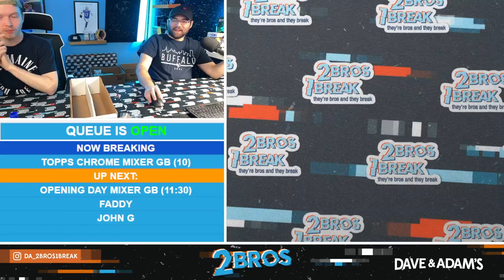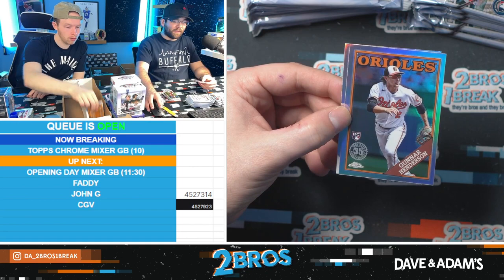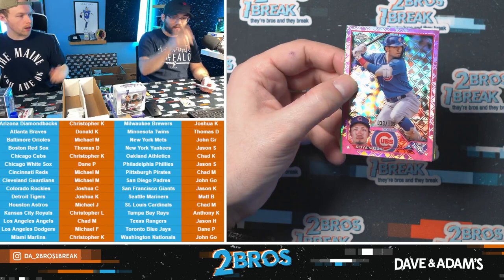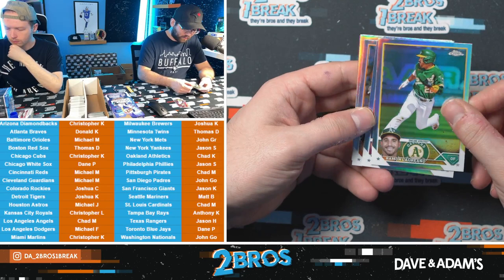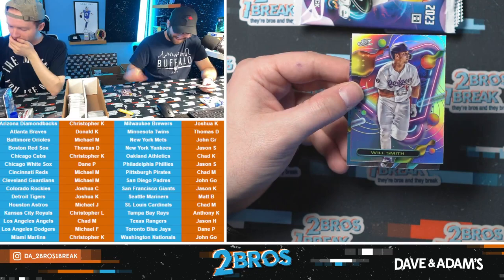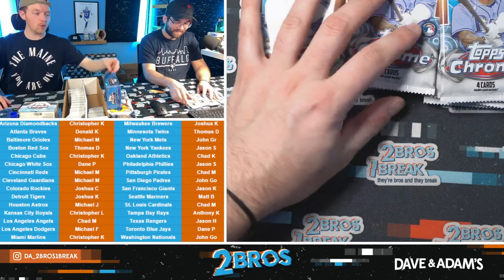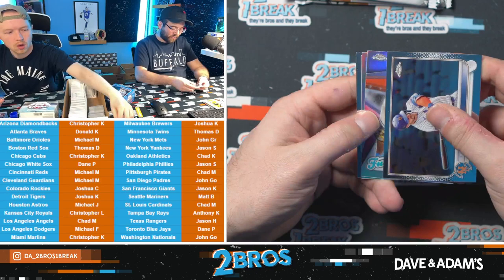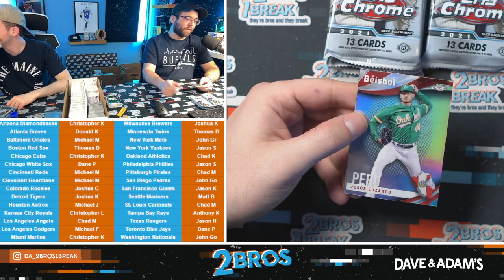Topps Chrome Opening Day Baseball 13-Box Mixer- 30 Spot Random Team Break #1